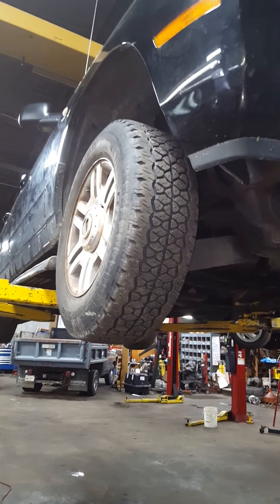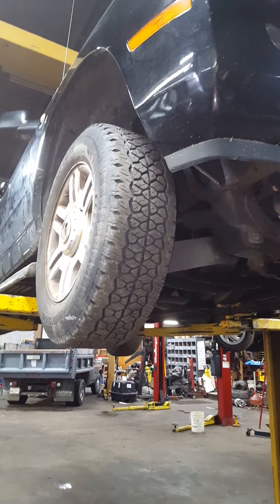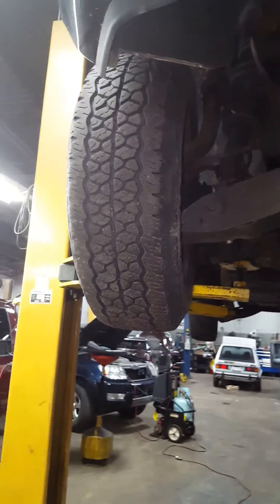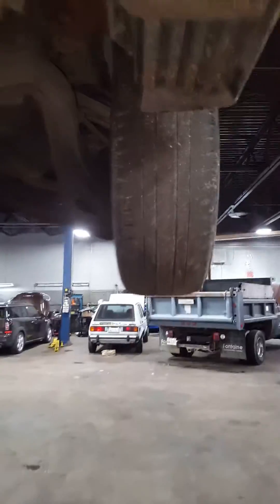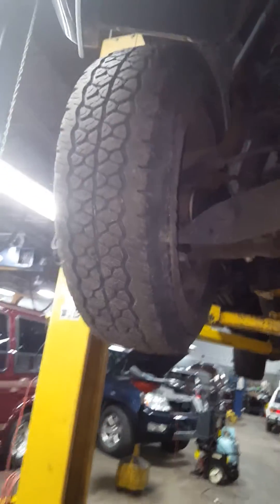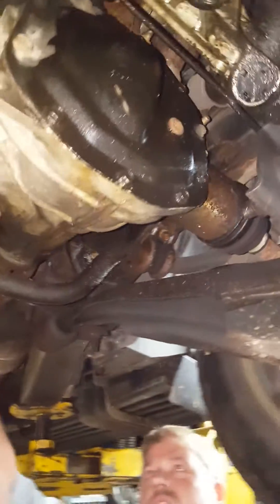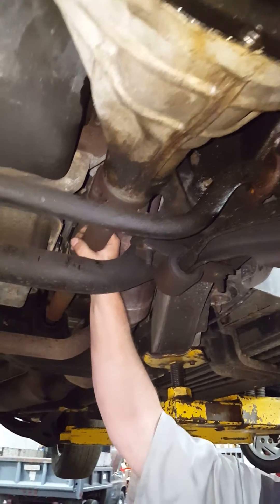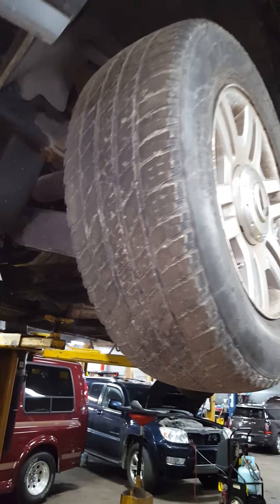AWD Problems when Tire heights don't match!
See the issues resultimg from Tire heighy issues